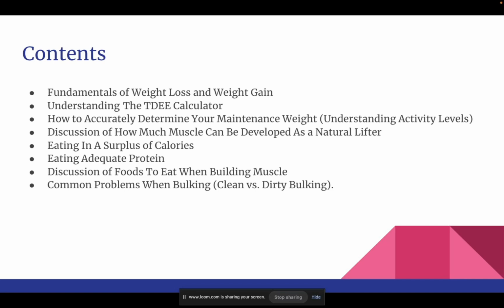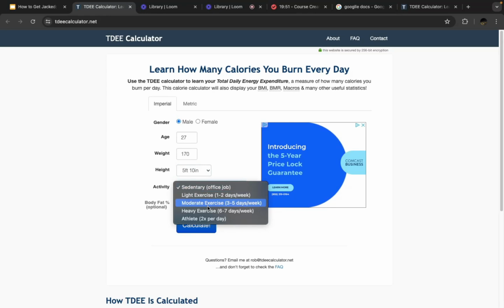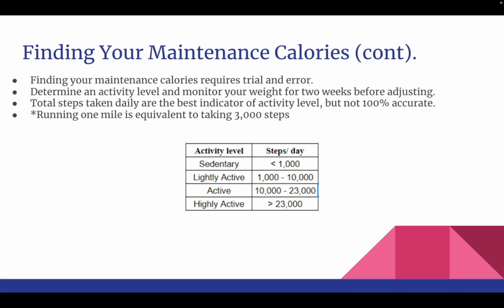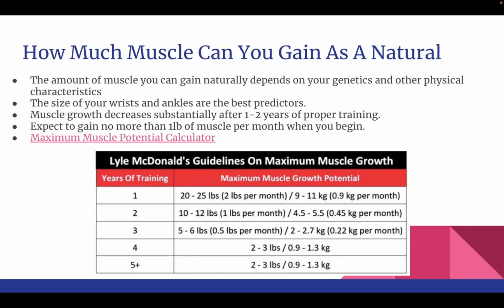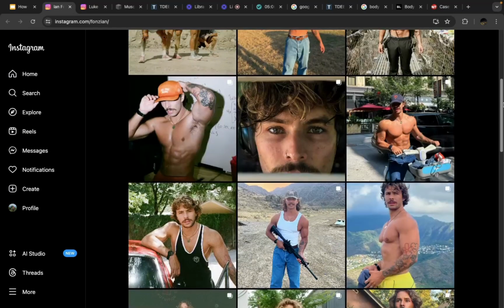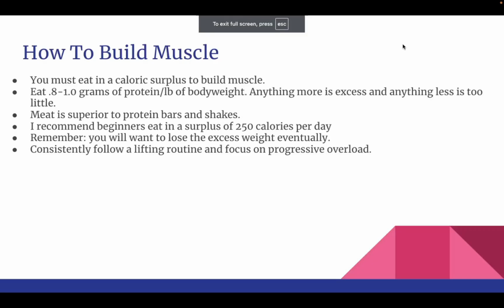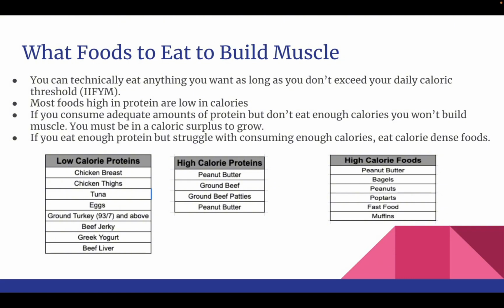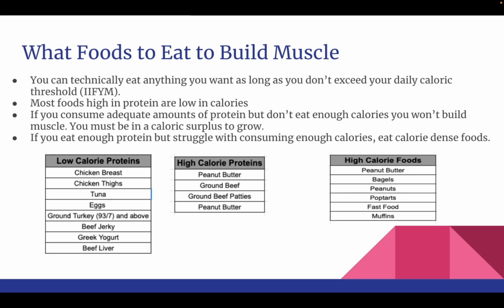Everything You Need To Know About Building Muscle and Losing Weight (STEP-BY-STEP GUIDE)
In this video, I discuss the basics of gaining weight and building muscle. I cover topics such as caloric surplus, protein intake, types of food to eat, and common issues. Viewers are instructed to eat above maintenance calories for weight gain and below for weight loss. I also emphasize the importance of setting and measuring goals over time rather than daily.